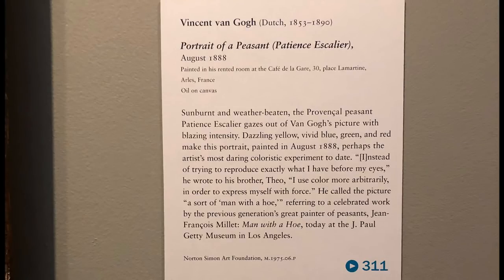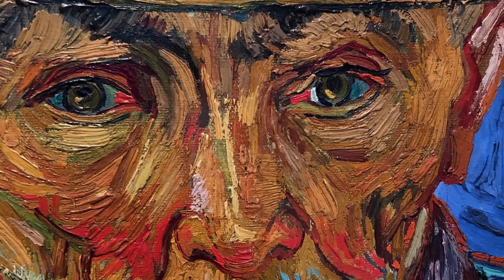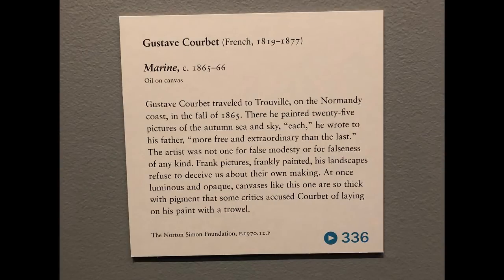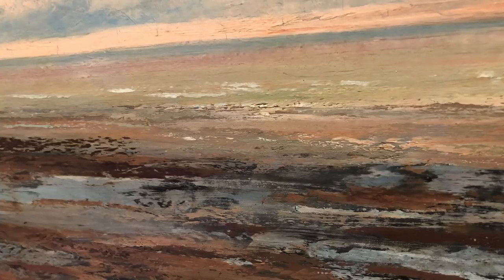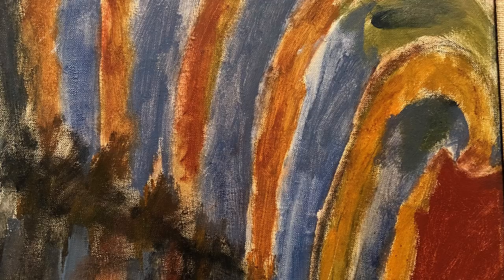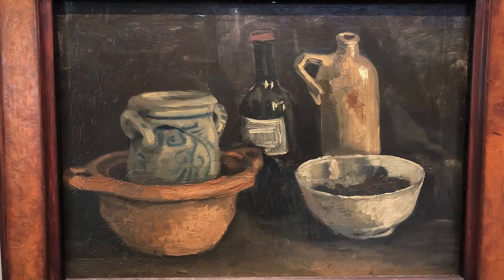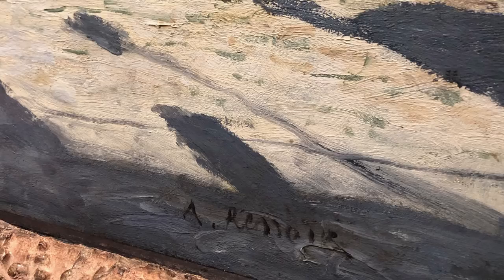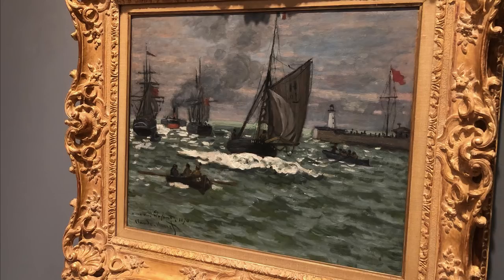Visiting Norton Simon Museum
Visiting Norton Simon Museum in Pasadena was a surprising journey with paintings from some of my favorite Plein Air Painters. Vincent, Renoir, Bonnard, Carot, Boudin, and many others adorn the Impressionist gallery. Plan to spend some time and really take a look. A friendly gallery that allows photography is a win for sure. I heard there were other paintings there, but I had no time to see them...maybe next time:) They have an awesome Book Store!